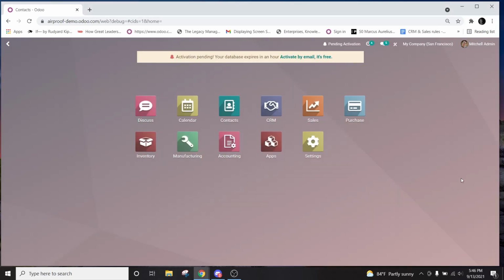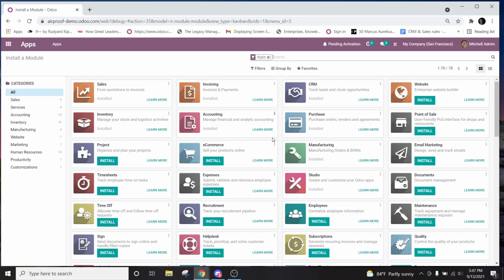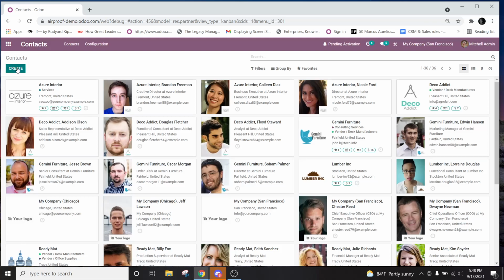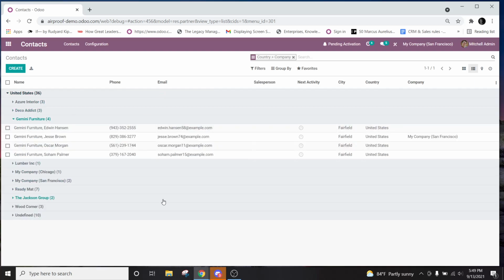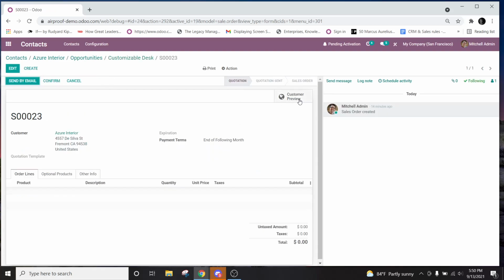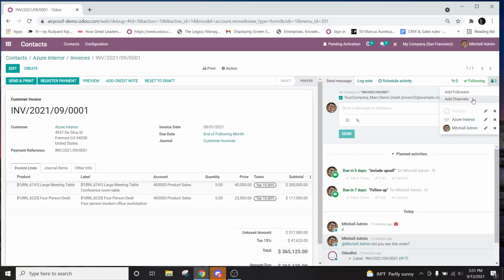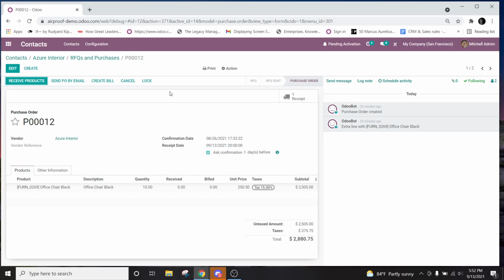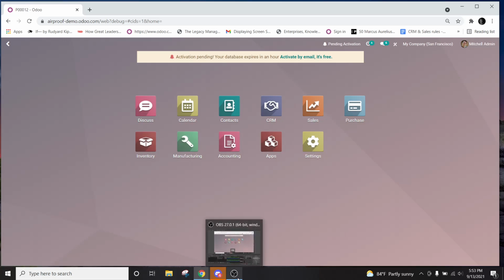Odoo General Introduction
Please keep in mind, the objective is to deliver this intro as quickly as possible!